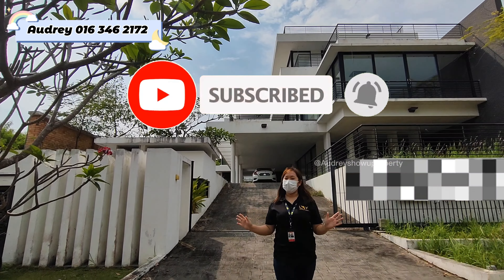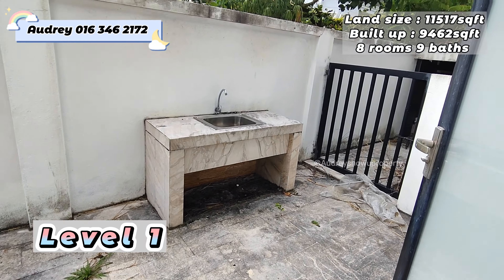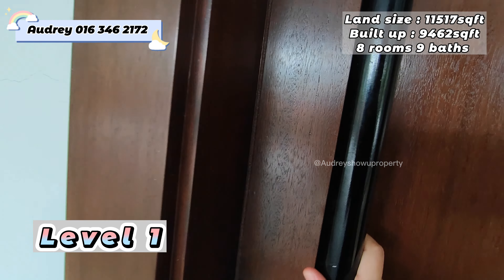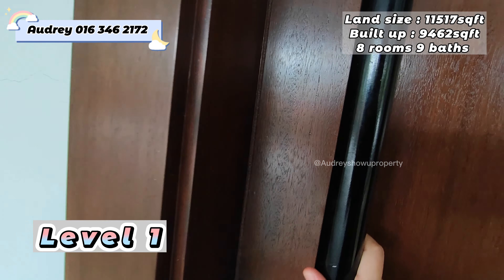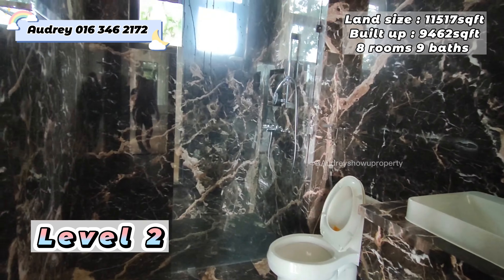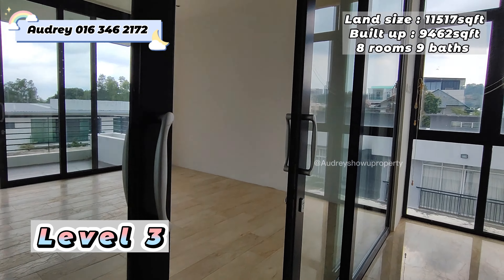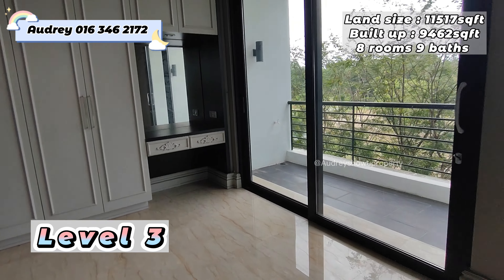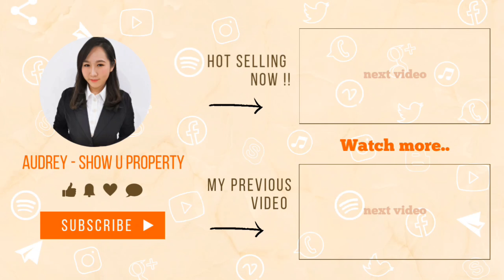BIG BUNGALOW @CYBERJAYA | 11,517 sqft! Lakeview available!? Wow!!!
🏡 𝗦𝗔𝗟𝗘 | 𝗕𝗨𝗡𝗚𝗔𝗟𝗢𝗪 @𝗣𝗘𝗥𝗗𝗔𝗡𝗔 𝗟𝗔𝗞𝗘𝗩𝗜𝗘𝗪, 𝗖𝗬𝗕𝗘𝗥𝗝𝗔𝗬𝗔
Asking price : RM5. 5 mil
𝐏𝐫𝐨𝐩𝐞𝐫𝐭𝐲 𝐃𝐞𝐭𝐚𝐢𝐥𝐬 :
🏡 Land Size : 11, 517 sf
🏠 Built up : 9462 sf
🛏️ 8 rooms 🛁 9 baths
💂🏻 Individual title, freehold
🚗  𝟓 𝙠𝙢 𝙧𝙖𝙙𝙞𝙪𝙨
🛒 Dpulze Shopping Mall
🛍️ Tamarind Square
📚 MMU
📚 King's Henry International School